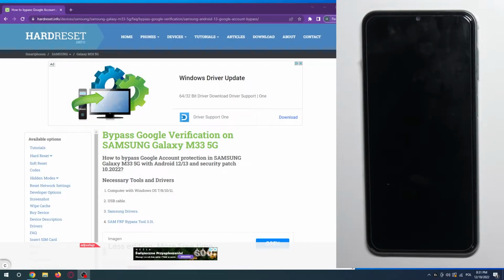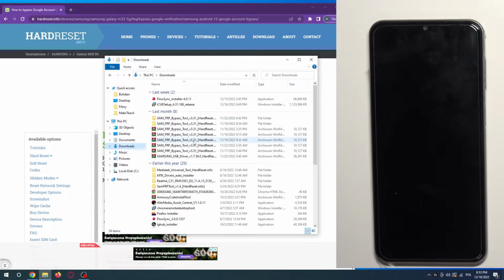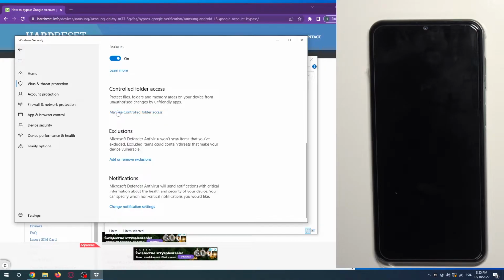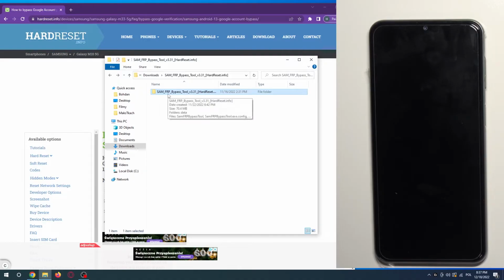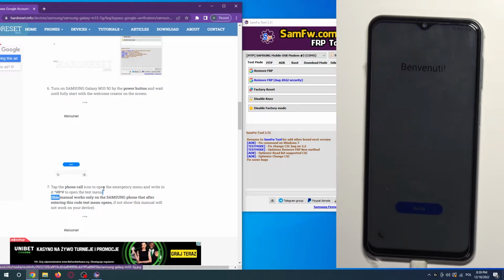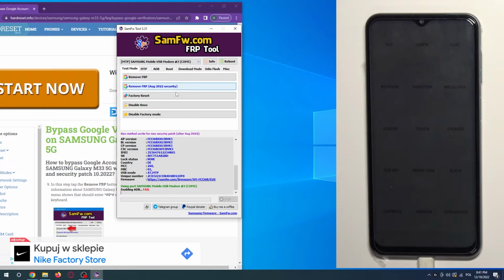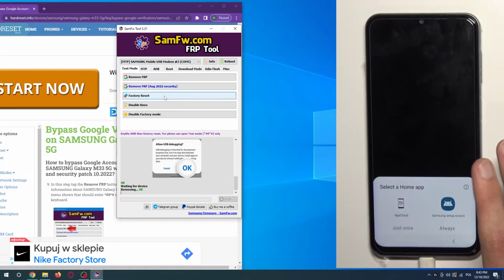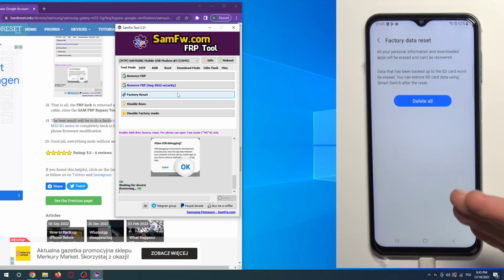How to Bypass Google Account Verification on SAMSUNG Galaxy M33 | Unlock FRP Samsung 2023 Method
SAMSUNG Galaxy M33 Skip Google Lock Solution:
Free and easy way to remove factory reset protection in SAMSUNG Galaxy M33. Follow our instructions if you would like to bypass Google verification in SAMSUNG Galaxy M33. Let's activate SAMSUNG Galaxy M33 and unlock FRP on your phone. Let's find a way to start using SAMSUNG Galaxy M33 without Google credentials. This method should work with every Samsung phone with Android 12.

How to bypass Google Account protection in XIAOMI with Android 12? How to remove factory reset protection on SAMSUNG Galaxy M33? How to unlock FRP on SAMSUNG Galaxy M33? How to bypass Google verification on SAMSUNG Galaxy M33? How to skip Google lock on SAMSUNG Galaxy M33?